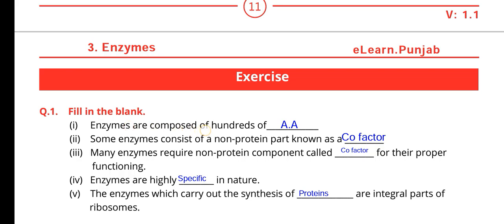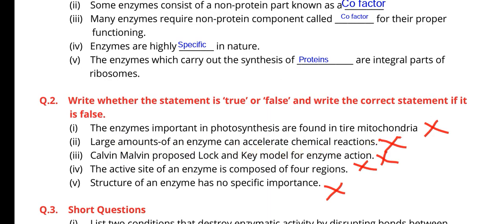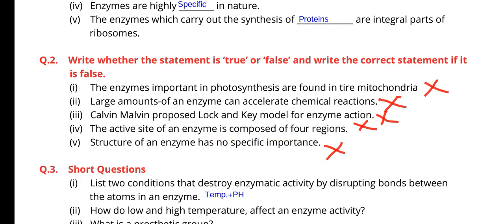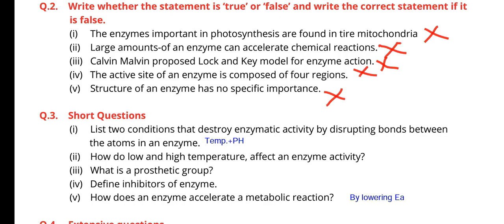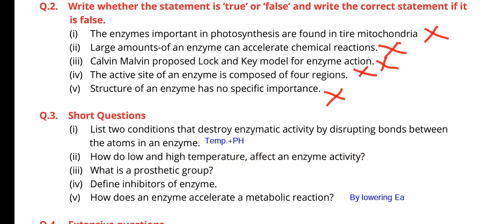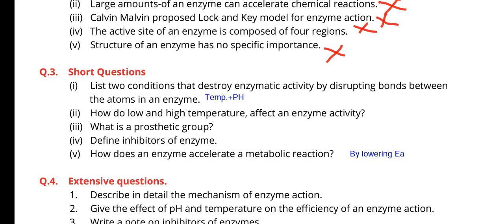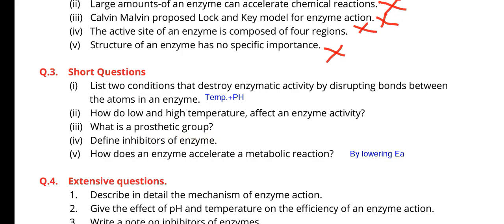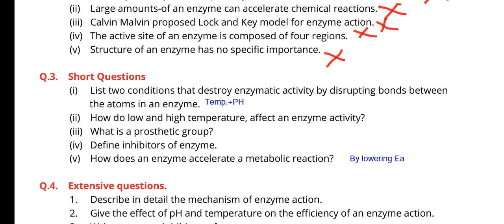Enzymes||Exercise||Ch#3 part 1||Dr.kashif Ali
If you feel any query about biology of IGCSE,FSC,NMDCAT,MATRIC .You should free to ask.